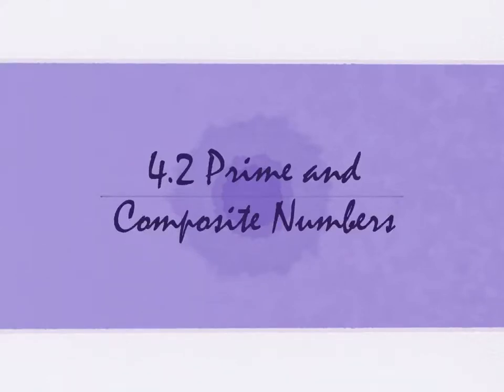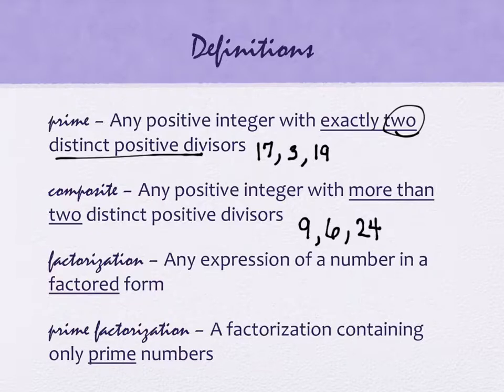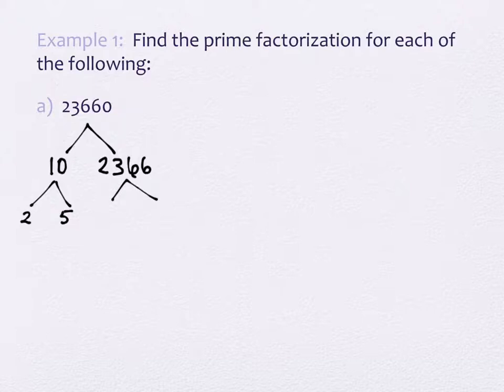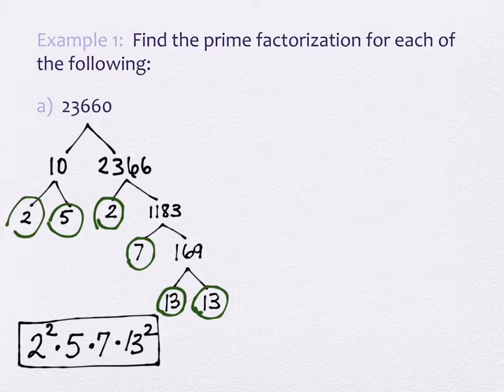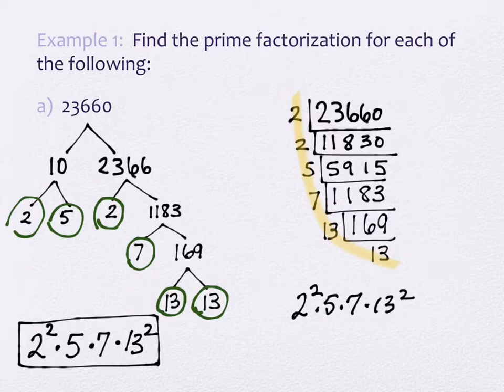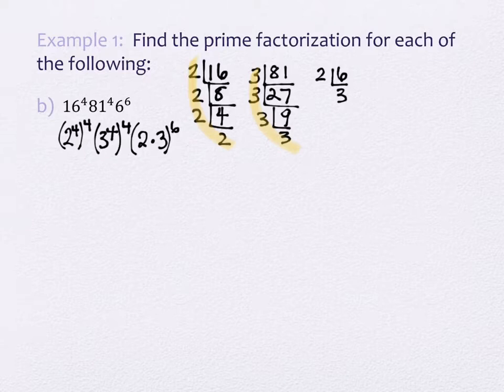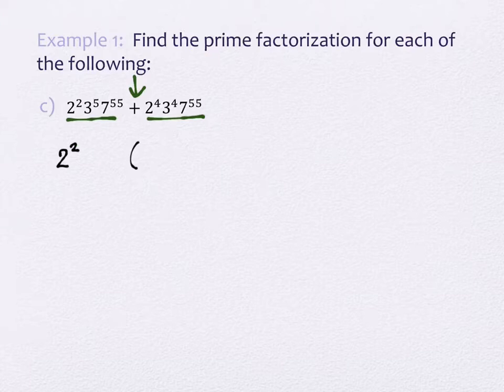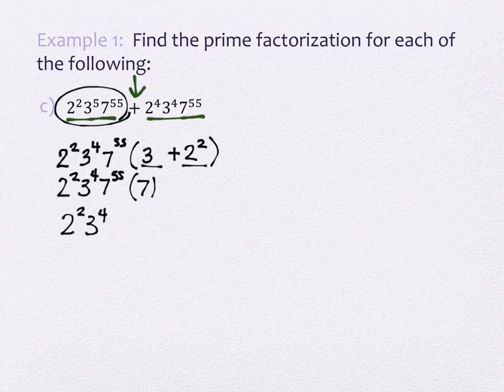4.2 Prime and Composite Numbers (part 1)